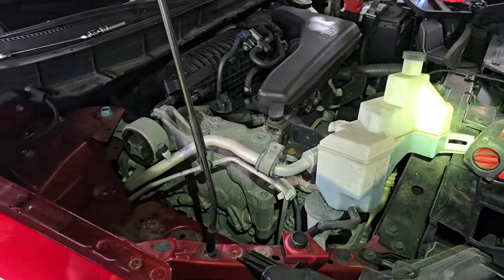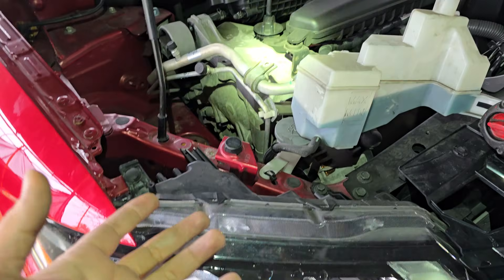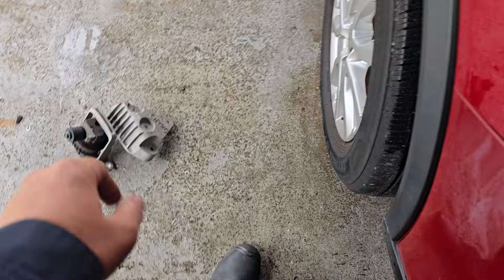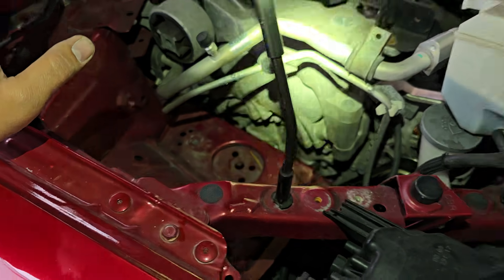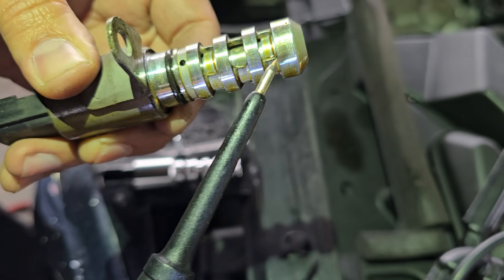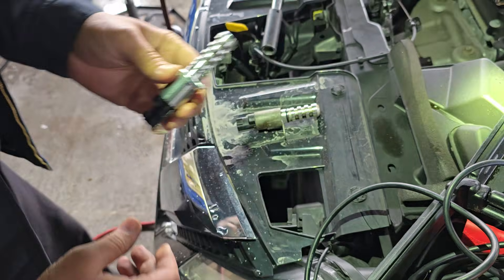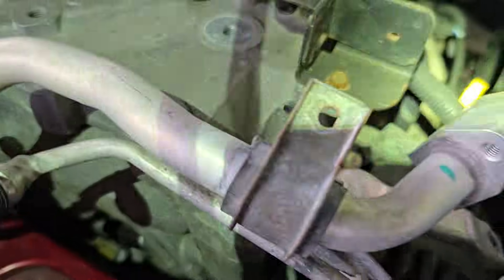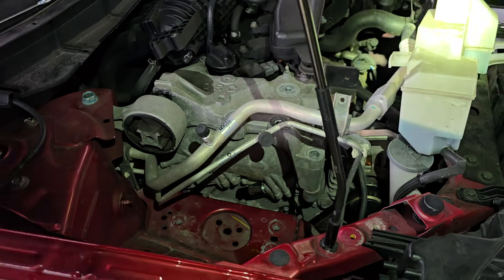Nissan Rogue with p0014, p0017 code. VVT control solenoid locations and testing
This customer was complaining about her car running rough and shutting off. I found it with a P0014- EVT Control and P0017- Exhaust Valve Timing control code stored.
In this video I show the location of the VVT solenoids in the 2017 Nissan Rogue. I also show how to test the variable valve timing control solenoids using the power probe.